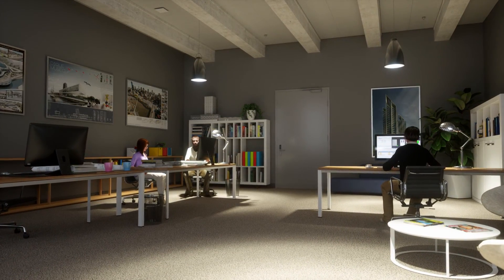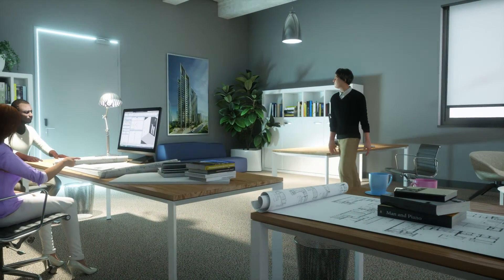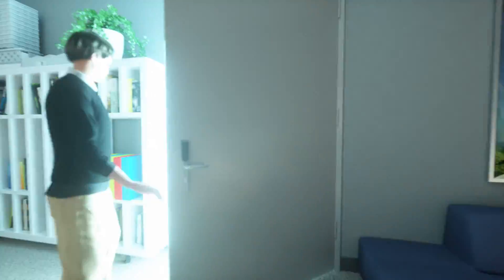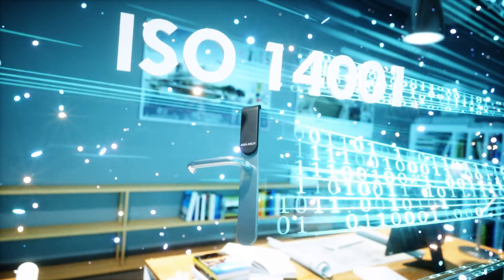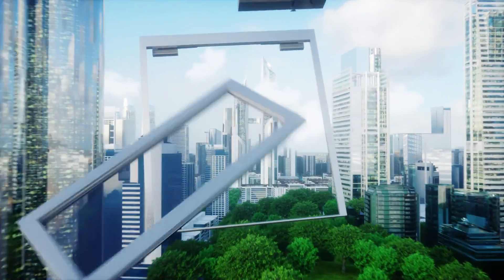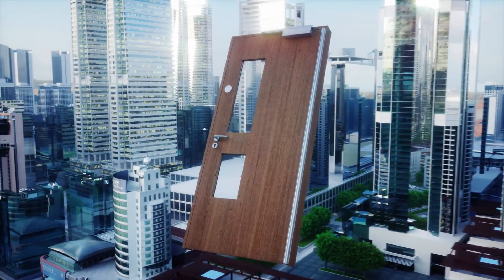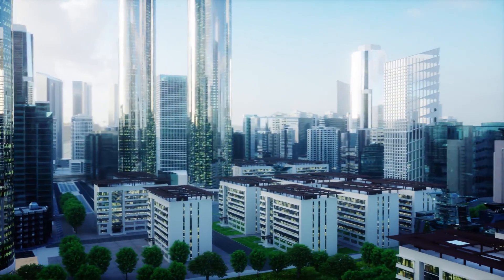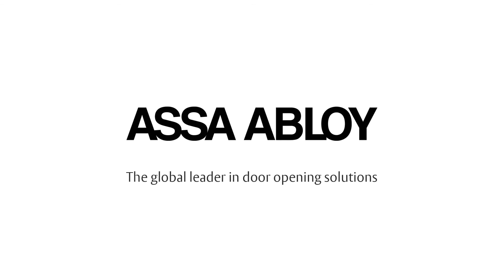Opening doors to new places with ASSA ABLOY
BIM is changing the building landscape, bringing with it
critical improvements in design, specification, delivery and
and facility management. In the field of door opening
solutions, ASSA ABLOY is leading the BIM journey.

Step out of a 2D environment into a 3D world of new
possibilities with BIM-enabled tools from ASSA ABLOY.